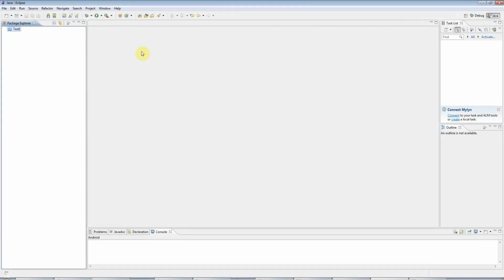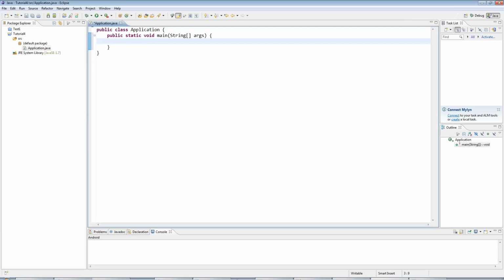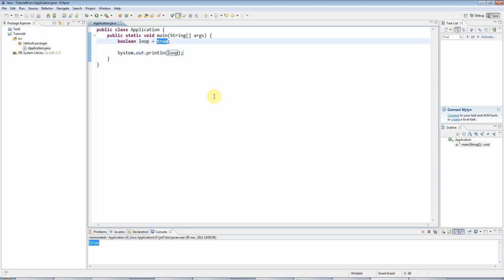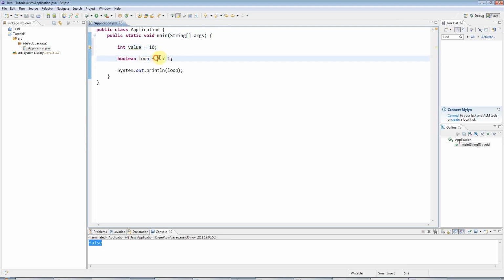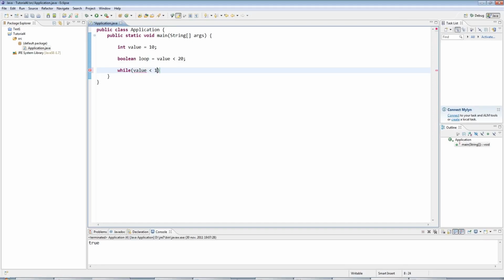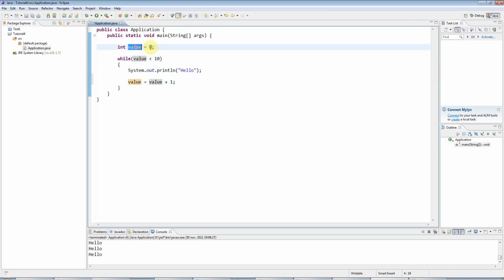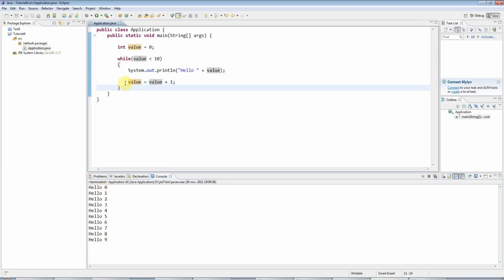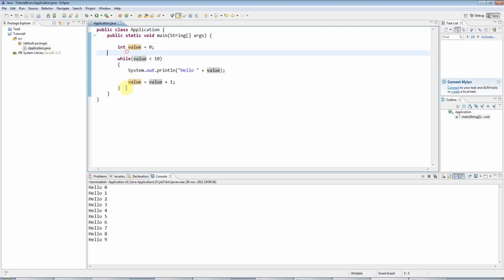Learn Java Tutorial for Beginners, Part 4 While Loops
In the fourth part of the Java tutorial for beginners video series using Eclipse, we look using loops to make your code repeat statements multiple times. We also take a look at conditions.